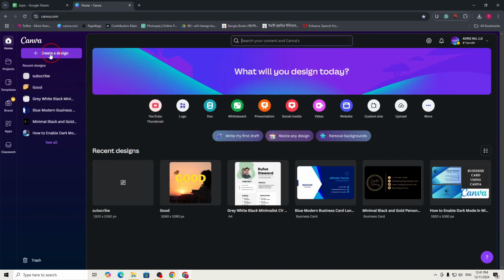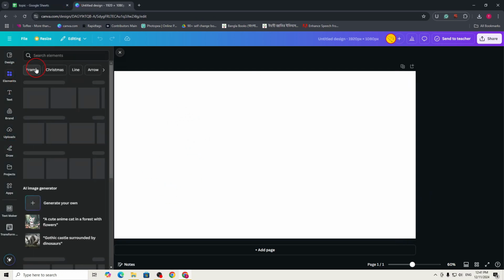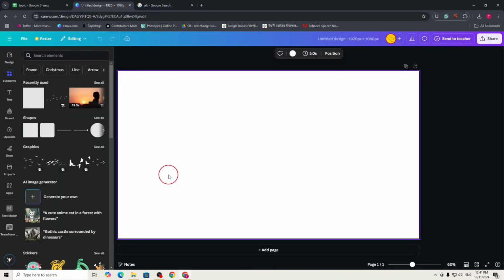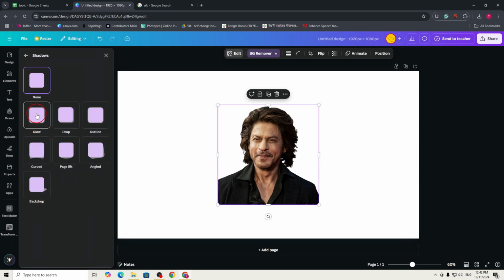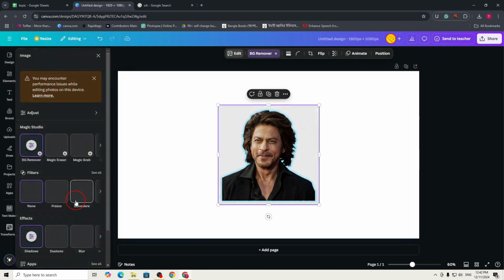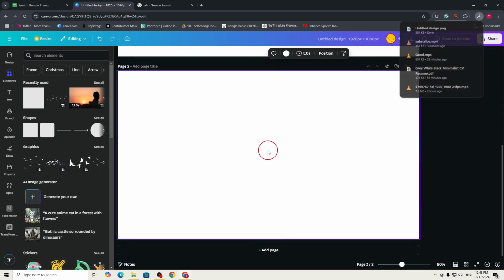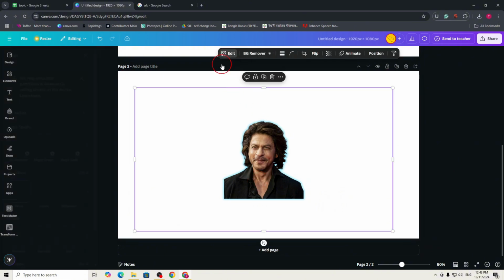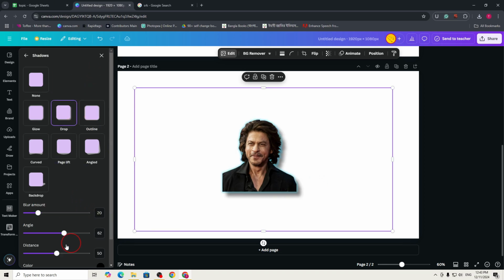Easy Canva Trick to Add Glow Effects to Photos